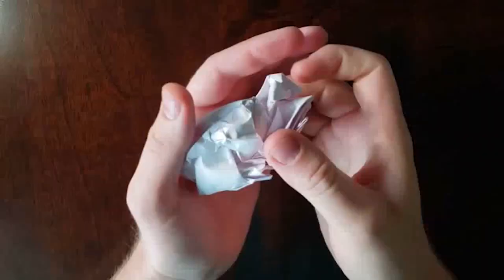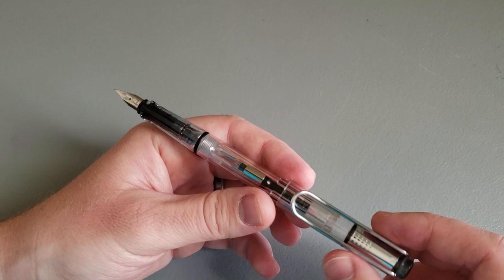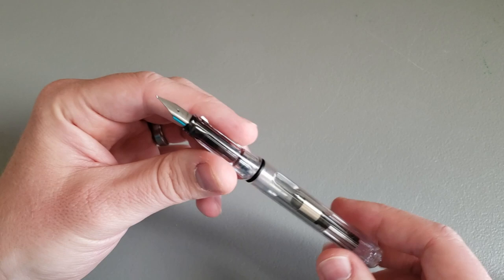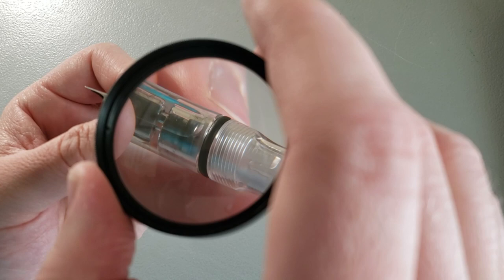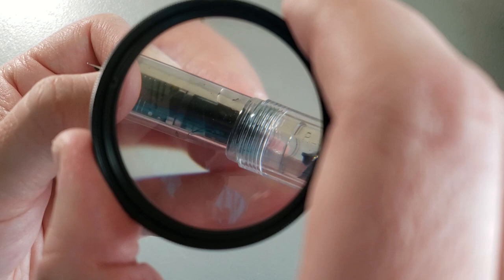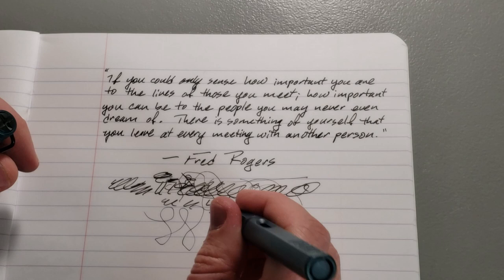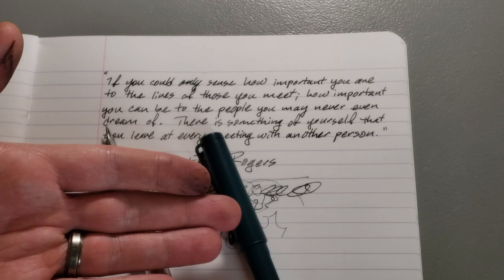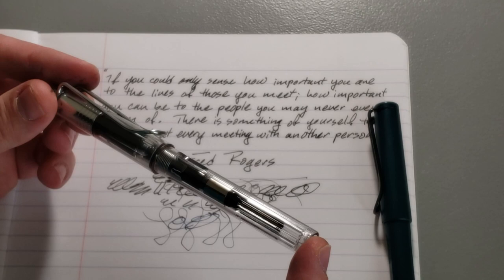Lamy Vista Fountain Pen Review: Pros and Cons│Longevity│Triangular Grip Sections, etc.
The Lamy Vista (the clear version of the Lamy Safari) is a great beginner fountain pen, especially if you're looking for a demonstrator fountain pen, but how does it hold up over time? Is it a durable? Will this budget fountain pen last in your collection for years to come? In this review, I take a look at how my Lamy Vista has held up over the years, what kind of wear and tear it has accumulated, the debate over the triangular grip section, and more.